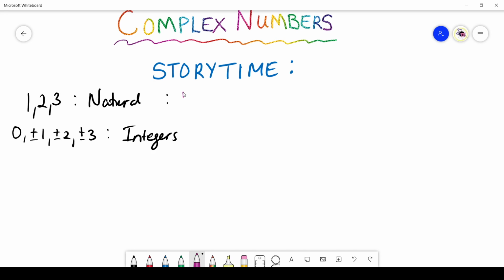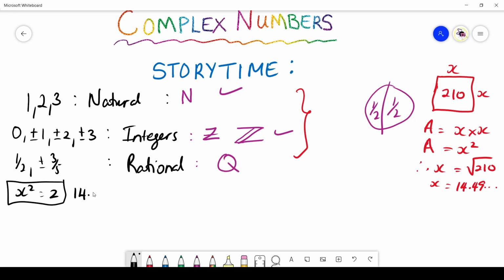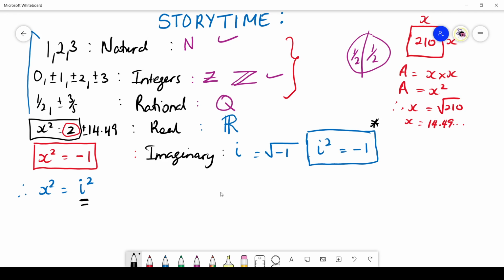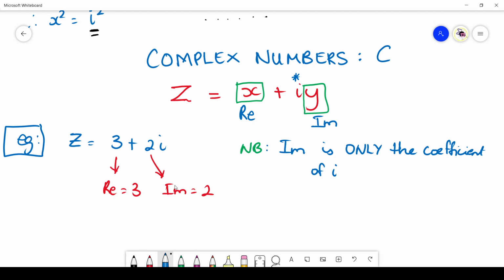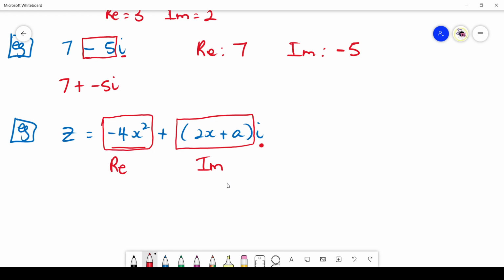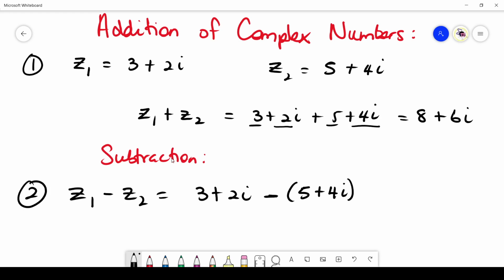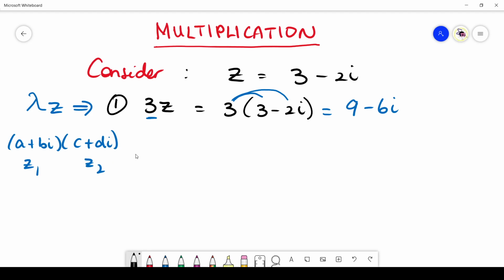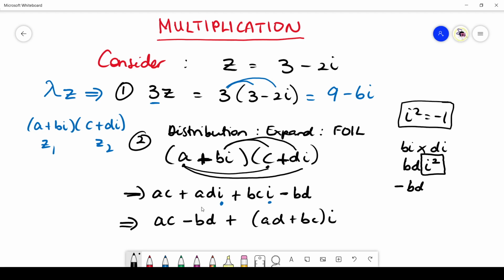Complex Numbers| Part 1| Basic Operations: Addition, Subtraction, Multiplication